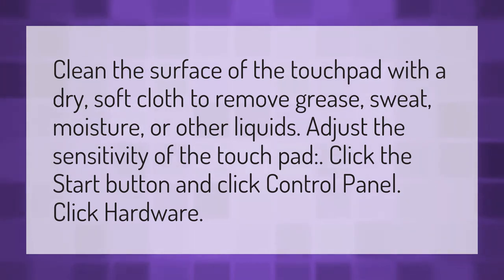Why is my laptop mouse acting weird?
Computer Typing Backwards • Why is my laptop mouse acting weird?